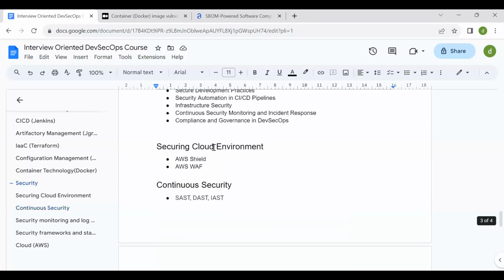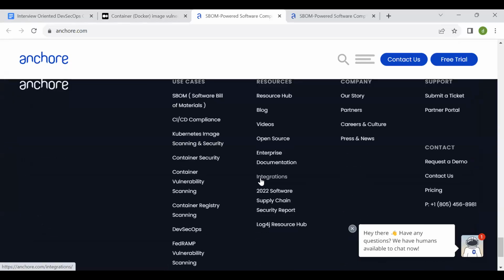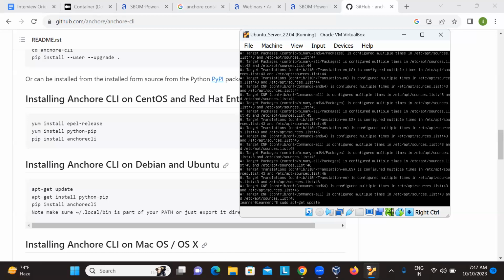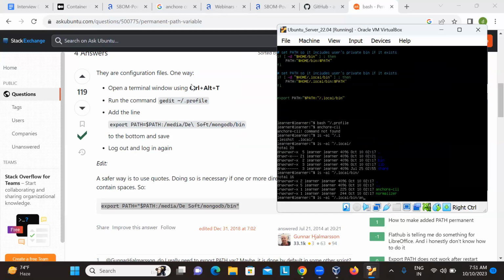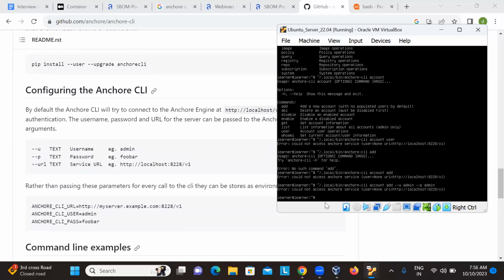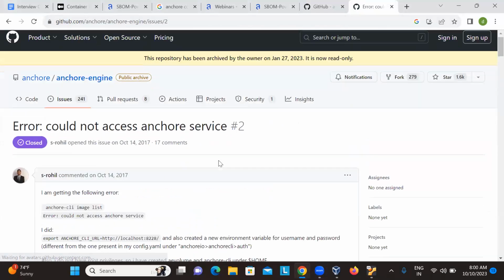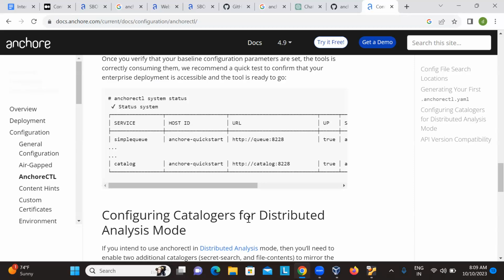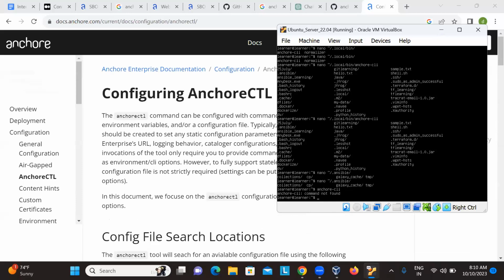Day 43 part -1 Docker security and network security | docker securities